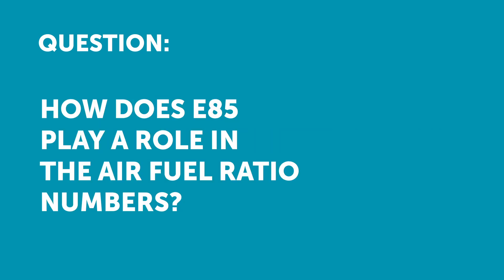E85/Ethanol Fuel vs AFR's | Ethanol Fuel Tuning [HPA Q&A]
How does E85 change our air fuel ratio numbers when compared to pump gas? This question was answered during a free live lesson.

Come along to our next free lesson to learn more about EFI tuning and then have your own questions answered LIVE